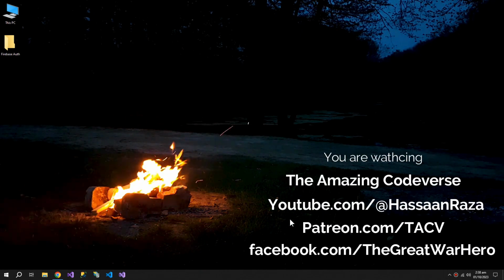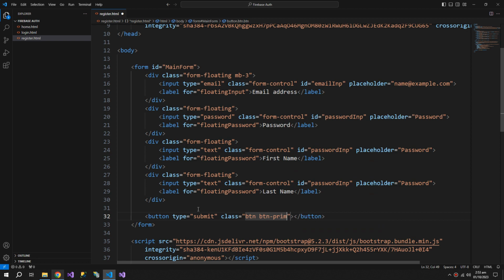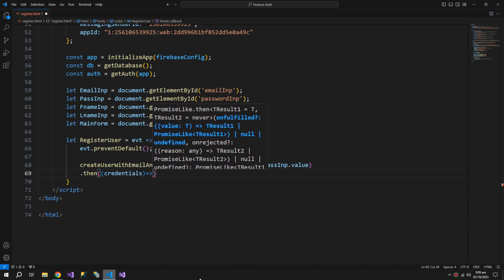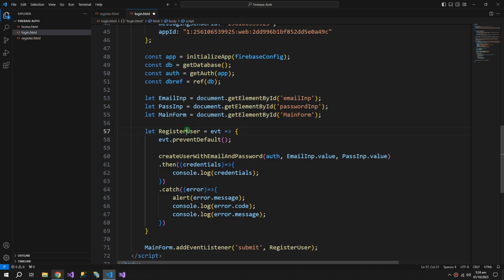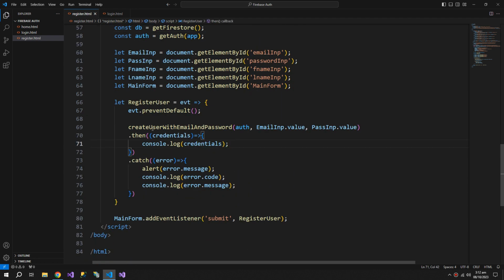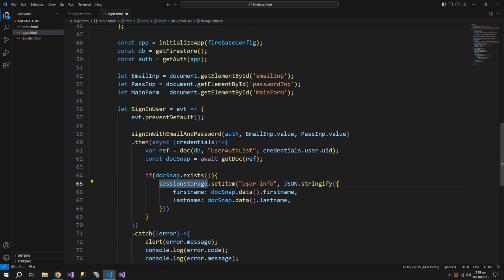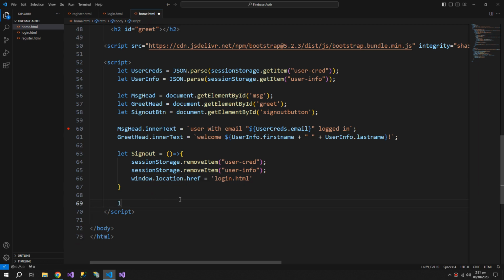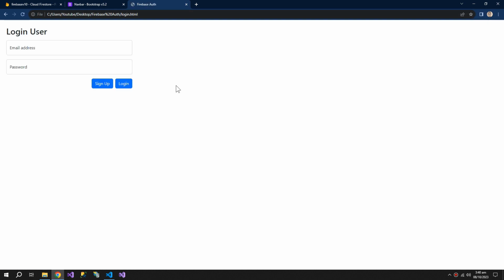Firebase Authentication | Register, Login, Signout with Email & Password | Firestore DB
firebase authentication v9, v10 cloud firestore db database
register, login, signout with firebase auth v9 v10
firebase auth add user uid to google cloud firestore database
firebase auth save data to firestore database

Project Description:
- HTML, CSS,  JavaScript
- Bootstrap v5.3
- Google Cloud Firestore Database v10.3
- Google Authentication (Firebase version 10)